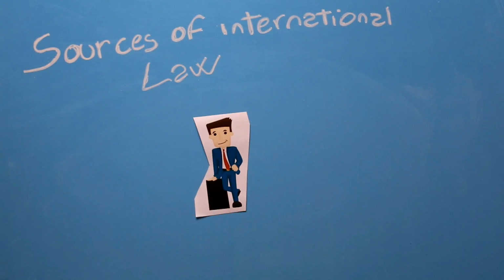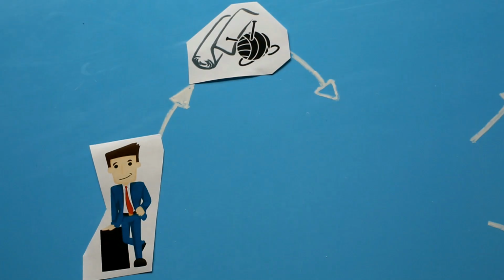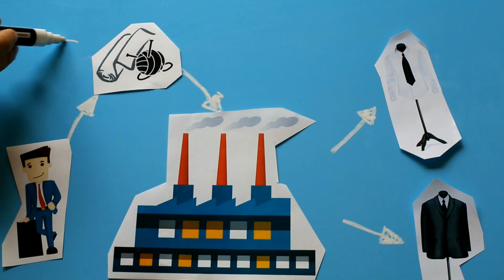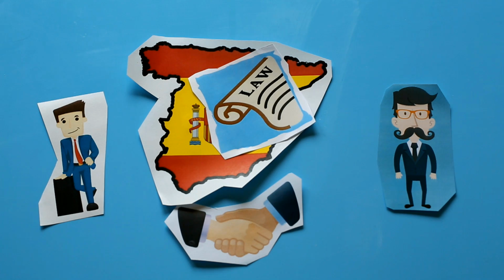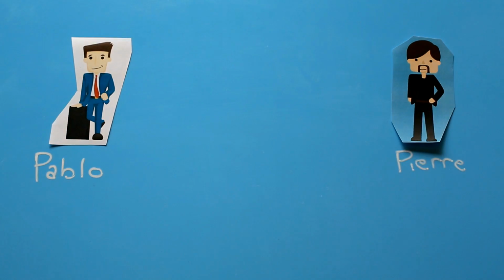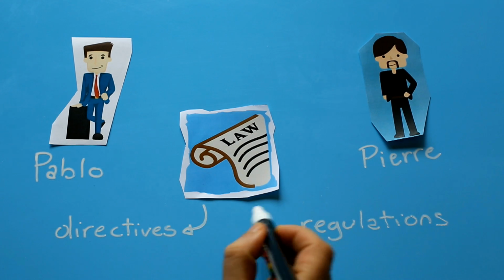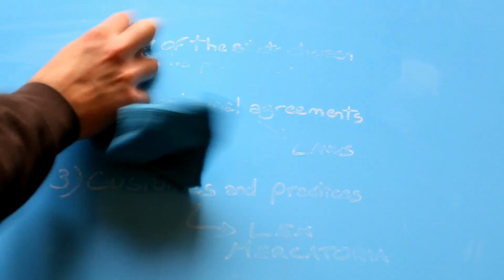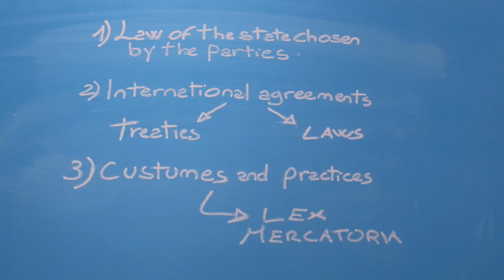Sources of international law in commercial contracts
This video has been made by DealGull - The international business community.